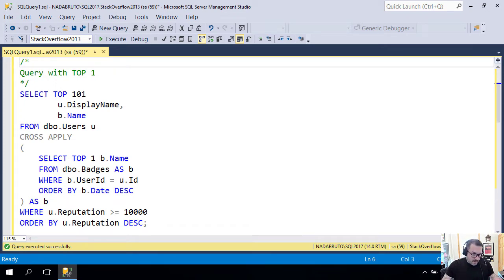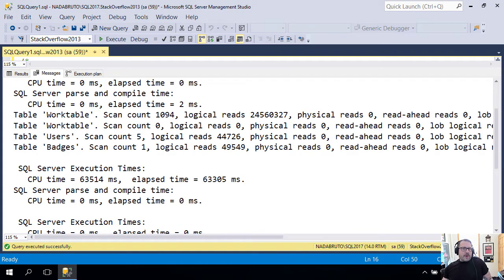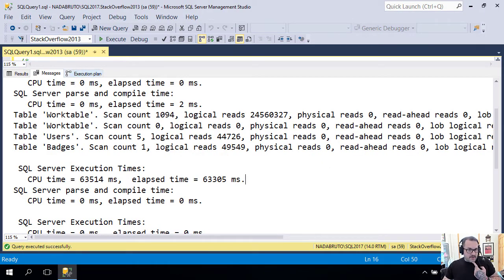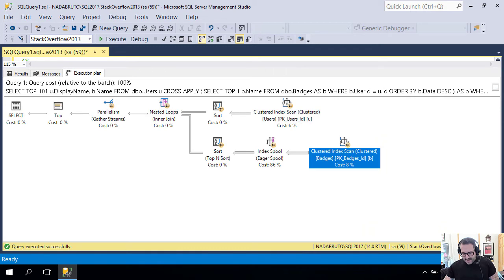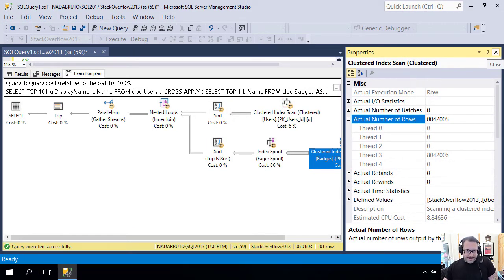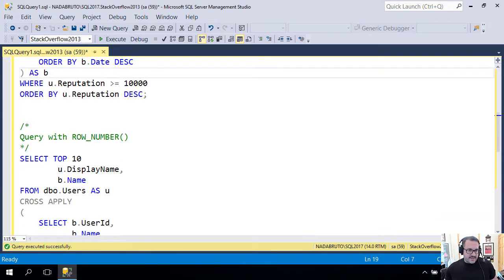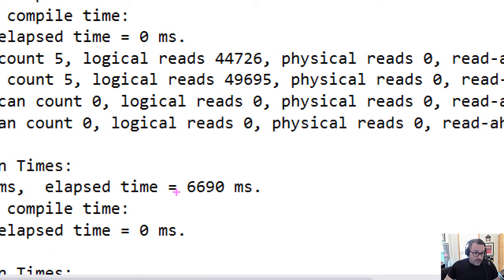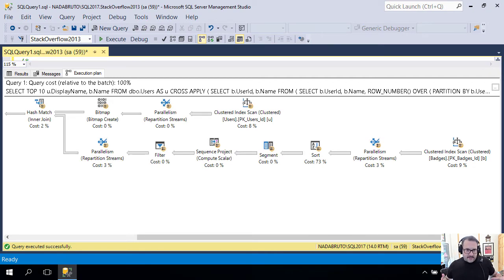TOP 1 vs Row Number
In this video, I explore an interesting performance difference between two queries that yield the same results but exhibit vastly different execution times. The initial query uses 'CROSS APPLY' with a 'TOP 1' to fetch the top 100 users by reputation and their most recent badge, which surprisingly takes over a minute to run despite minimal data access. I delve into the details of statistics time, IO, and the query plan to uncover why this happens, highlighting the problematic index spool operator that significantly hinders parallel execution. By rewriting the query using 'ROW_NUMBER' instead, we see a dramatic improvement in performance, underscoring how simple changes can have profound effects on SQL Server query optimization. This video aims to provide insights into optimizing queries and understanding the nuances of SQL Server's query execution plan.

CHAPTERS

00:00:00 - Introduction
00:00:29 - Query Explanation
00:00:47 - Performance Issue
00:01:23 - Parallel Plan Mystery
00:02:15 - Index Spool Operator
00:03:05 - Work Table Analysis
00:04:01 - Serial Execution Impact
00:04:42 - Alternative Query Approach
00:05:16 - Faster Query Performance
00:05:34 - Execution Plan Comparison
00:06:08 - Optimized Join Type

💬 CONNECT
Ask questions at Office Hours